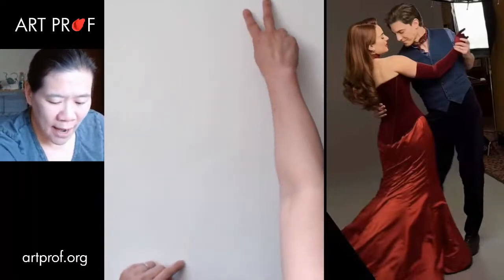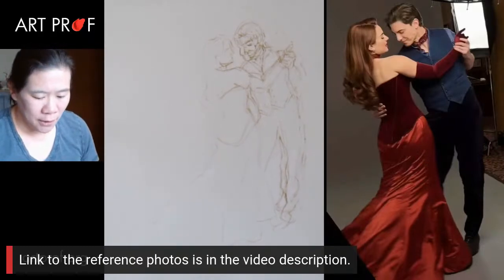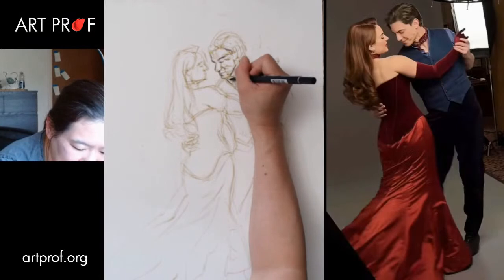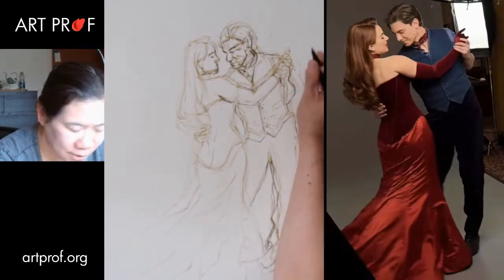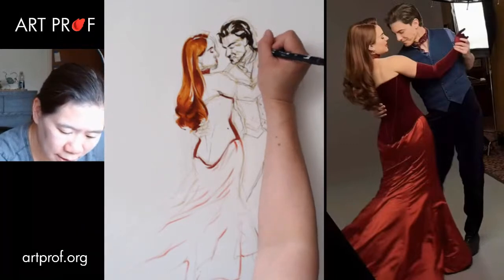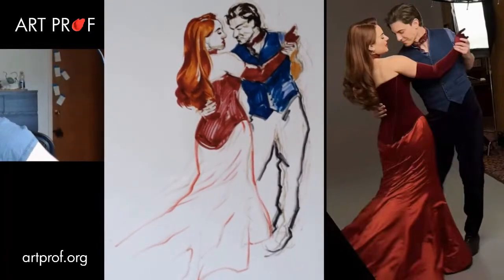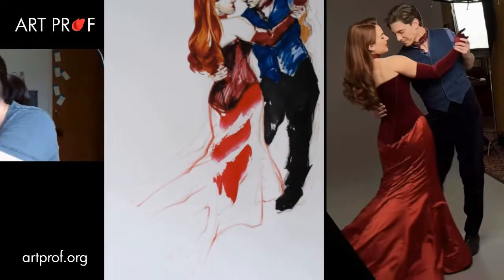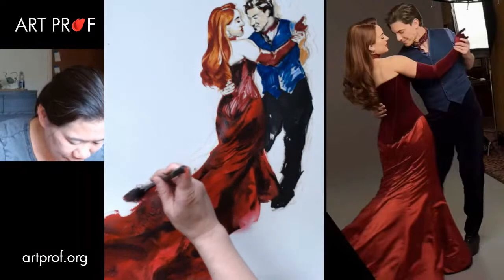You aren't using ACRYLIC INKS + Markers?? Quick Way to Improve Your Paintings!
See marker & ink techniques for quickly sketching a likeness from characters in Moulin Rouge the Musical. Ways to capture gesture, personality, and facial expressions are shown in depth. Demo by Art Prof Clara Lieu.

Rives BFK Printmaking paper
Sennelier Acrylic Inks
Sumi brushes

• Portfolio critiques
• Artist calls

☘️STREAMING EQUIPMENT
96 Pack Acoustic Panels Studio Foam Wedges 1" X 12" X 12"